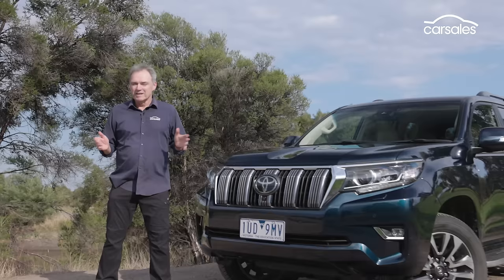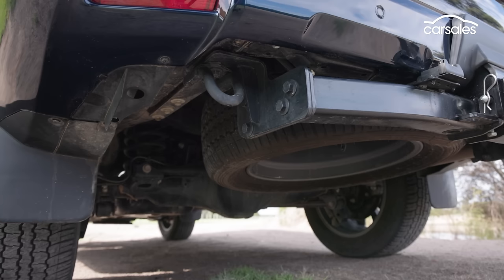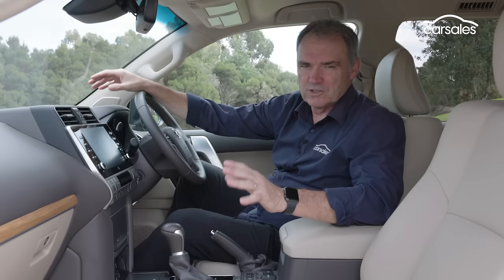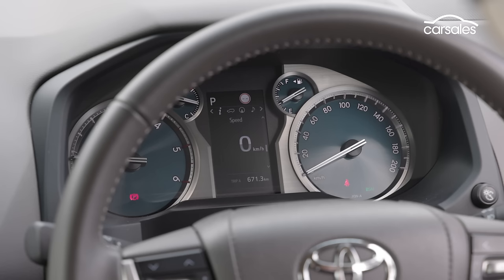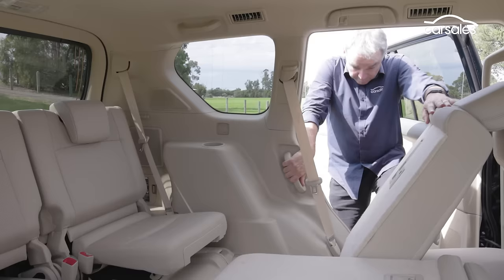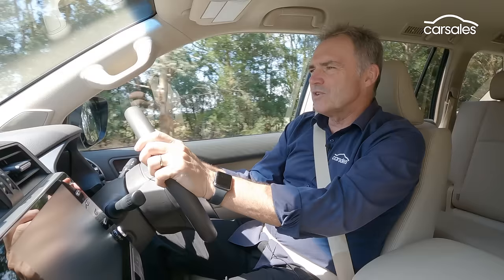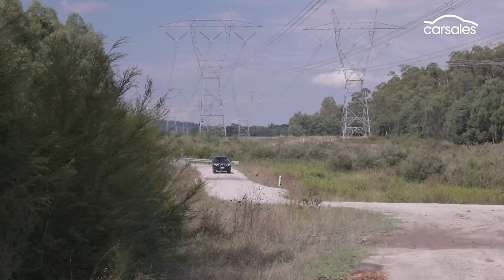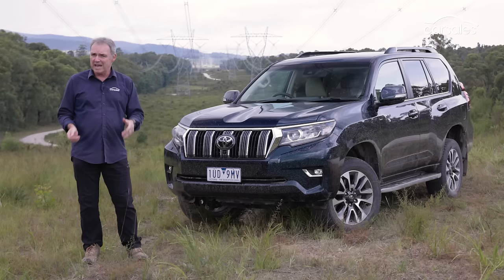Toyota Prado VX 2022 Review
The Toyota Prado is the 4x4 wagon that just keeps delivering 👉 Full Review

The Toyota Prado is a cornerstone of the Japanese brand’s Australian success story.

Now deep into its third generation, the seven-seat off-road wagon faces more challengers than ever from a host of eager rivals keen to knock it off its perch.

Considering this generation has been around since 2009 and its 2.8-litre turbo-diesel drivetrain since 2015, it’s understandable they fancy their chances.

But in this test, the latest 2022 Toyota Prado VX reminds us why it’s been such a tough nut to crack for the opposition.

Fast Forward
00:00 INTRO
00:30 Pricing and specs
02:20 Interior review
03:26 Infotainment & safety
04:20 Passenger space
05:04 Luggage space
05:53 On the road
07:48 Service and warranty
08:07 Verdict

Shamelessly so.